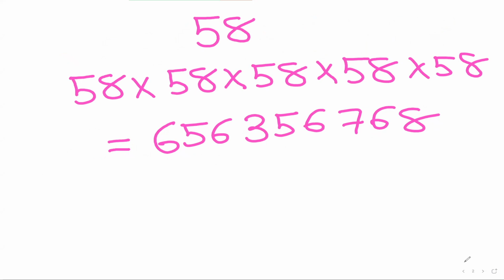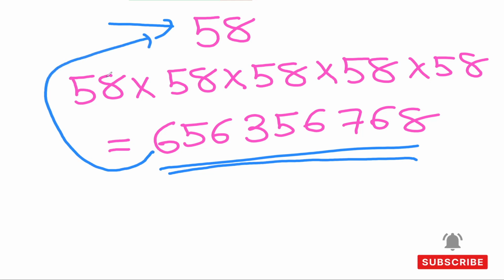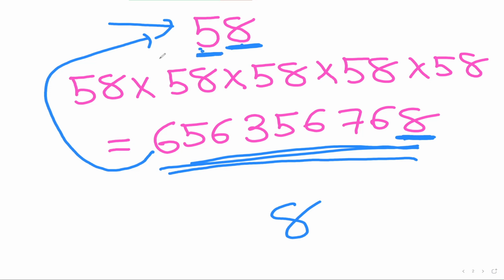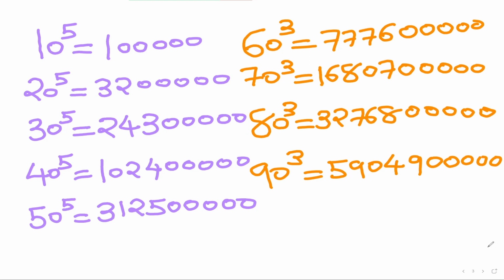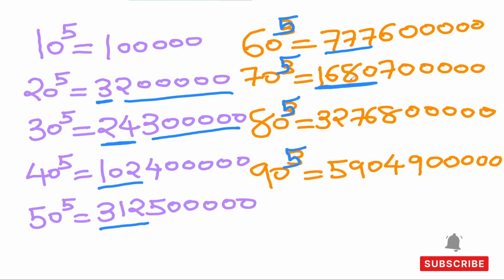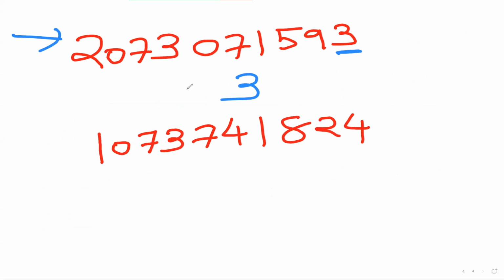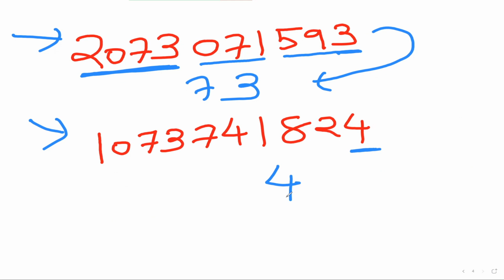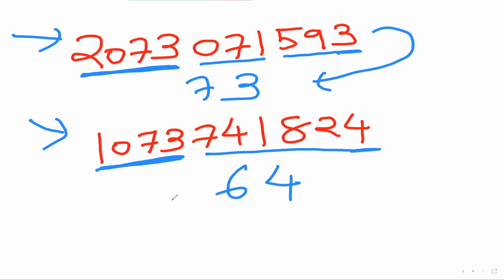Amazing Maths trick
Amazing Maths trick to find out fifth root of 10 digit number in JUST 5 seconds. It looks unbelievable or awesome isn't it!

You can surely impress your friends, family and even teacher after learning this trick. This won't be taught in school.

This will increase your interest for learning Maths and you will also realise that Maths can't be hard if we learn it step by step.

Mathematics, Maths tricks, Faster than calculator, Maths, Primary school Maths, High school Maths, Mathhelp, Mathproblems, Problem solving